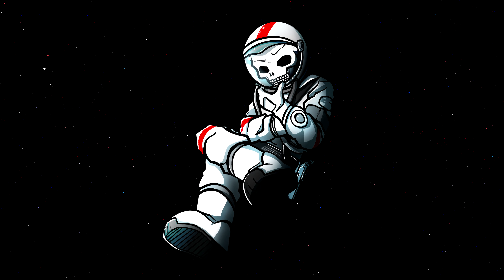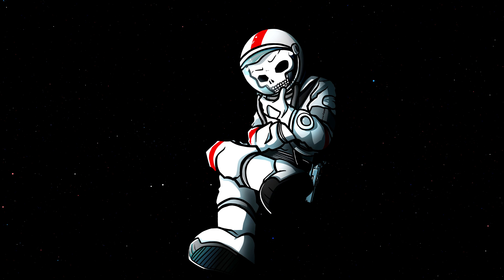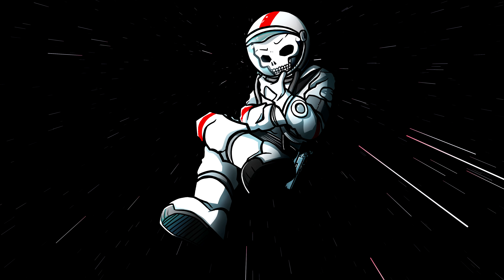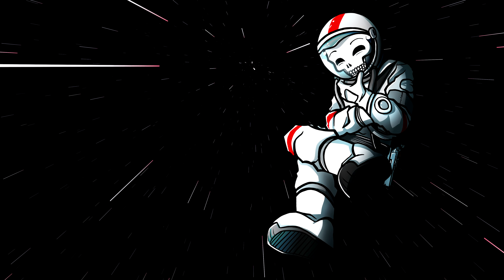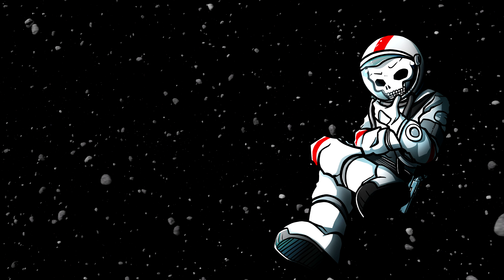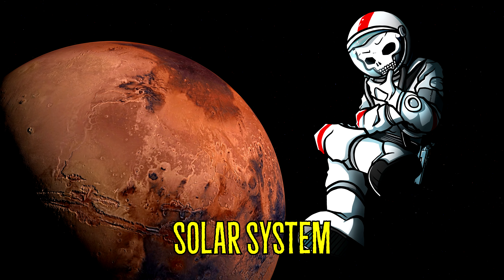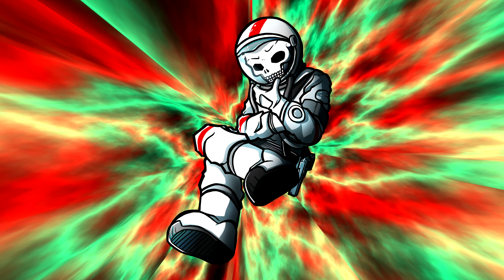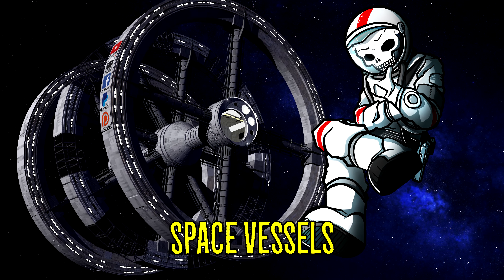Which background do you like?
Getting feedback on the backgrounds used for Lord Killian videos.

Bitcoin: 1DDroHp9CaimBrCXLEKtrFm1fQPYXFQ6kp
Ethereum: 0xcc71830b27f5f5ab0cb615fdc2331bd581bed8ca
DASH: XmebStk9yUTzDCnwnxGkTCRzvm3HjRUXwi